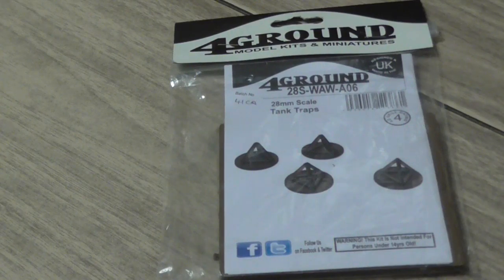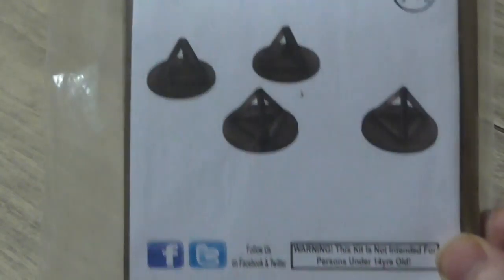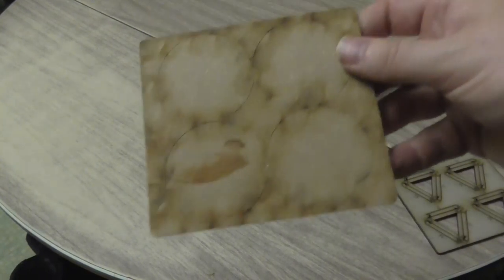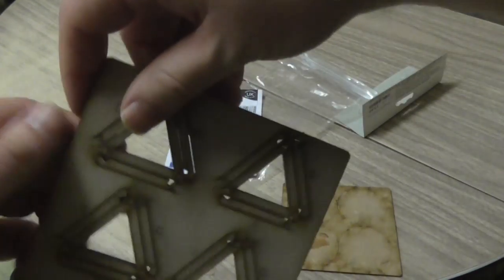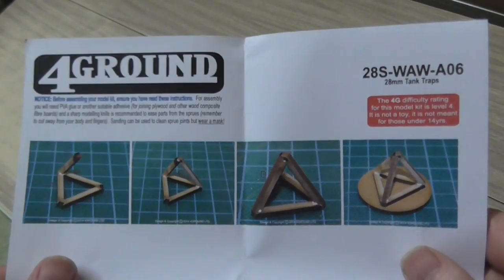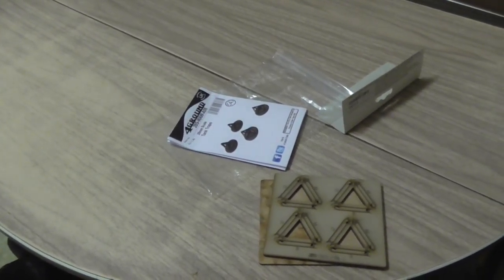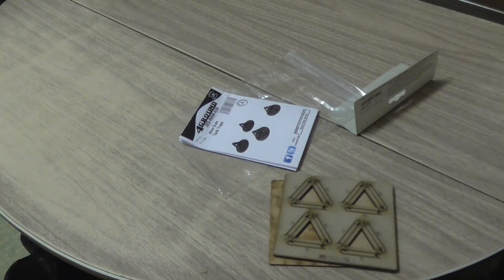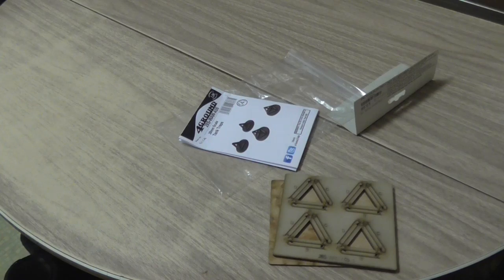what you get with 4Ground 28mm Dragon Teeth Tank Traps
what you get with 4Ground 28mm Dragon Teeth Tank Traps that can be used with bolt action.